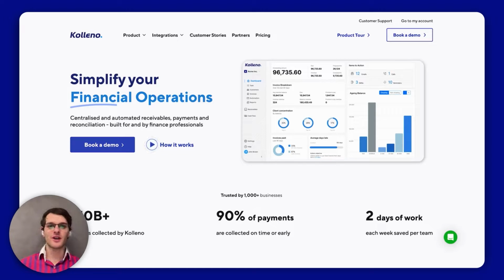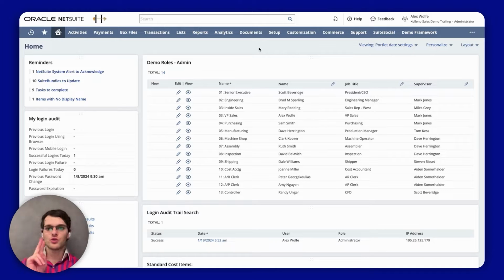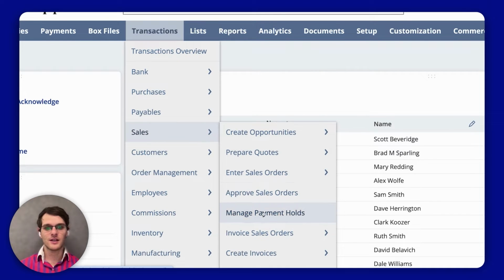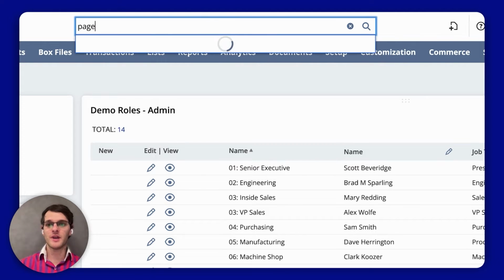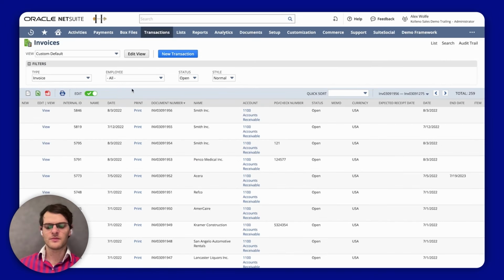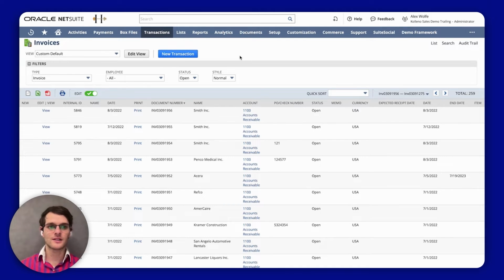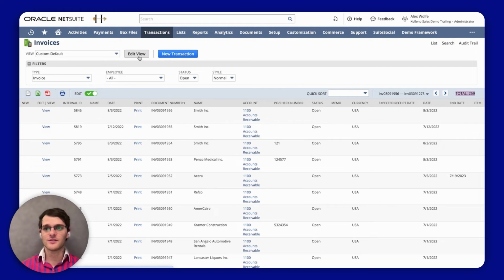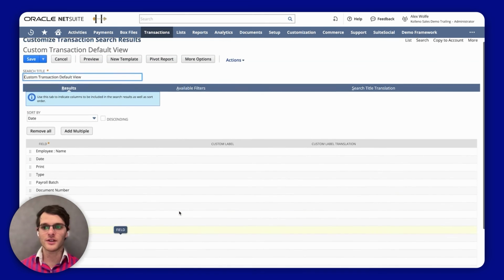NetSuite Tutorial | How To View Invoices in NetSuite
In this tutorial, Ron demonstrates how to view a list of invoices in NetSuite. He covers two methods for accessing invoices: navigating through the Transactions and Sales menus and using the search bar with specific commands.

Ron also explains the customizable features of the invoice page, including sorting, filtering, exporting, and personalizing views. He notes the potential for menu name mismatches.